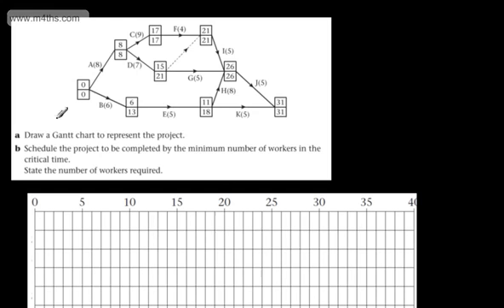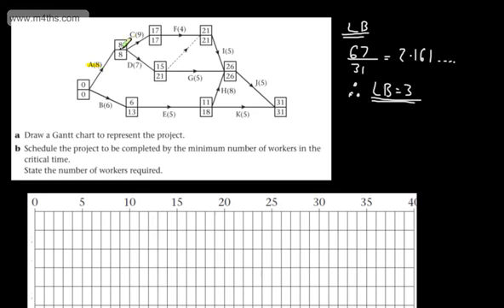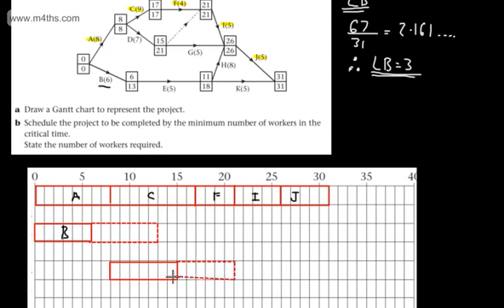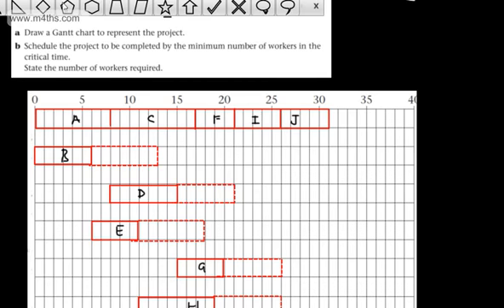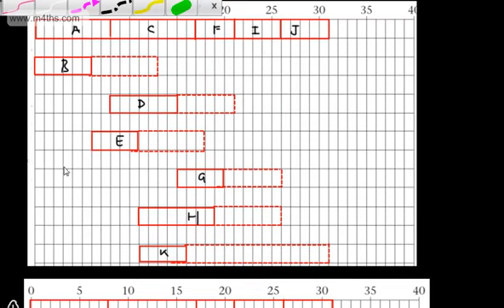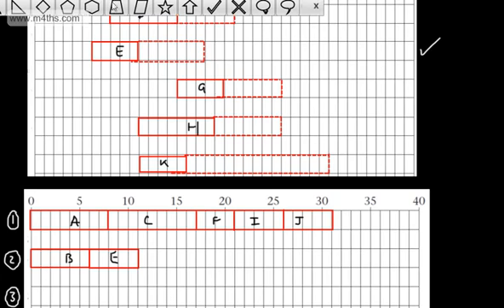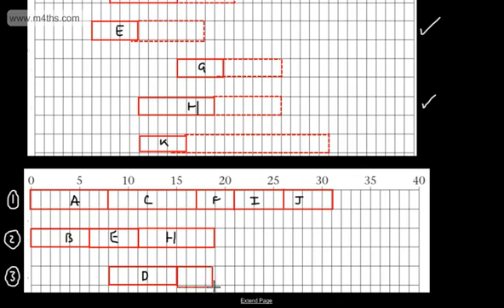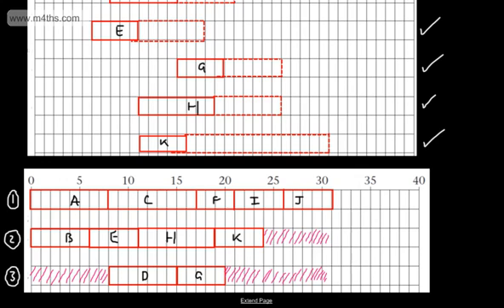Decision 1 (D1) - Scheduling (1) - Brief Intro and example Edexcel - Critical Path Analysis